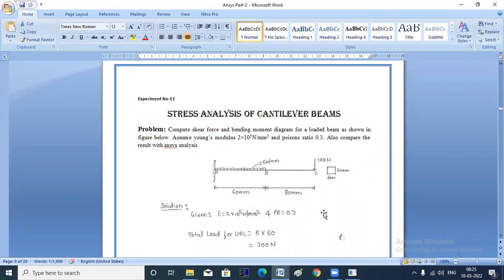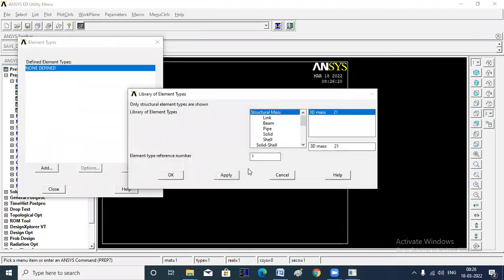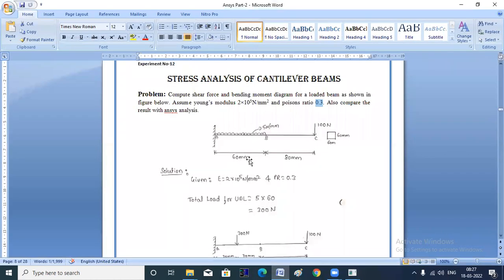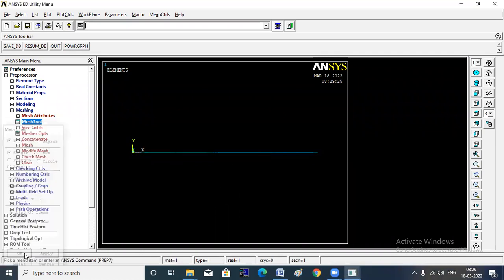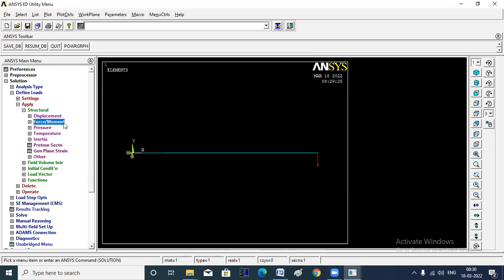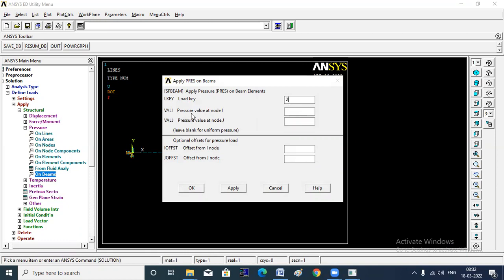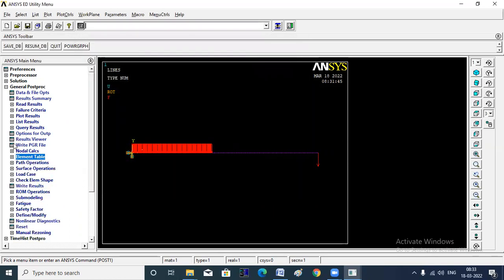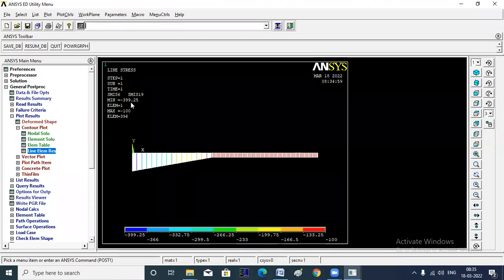Cantilever Beam Problem 3